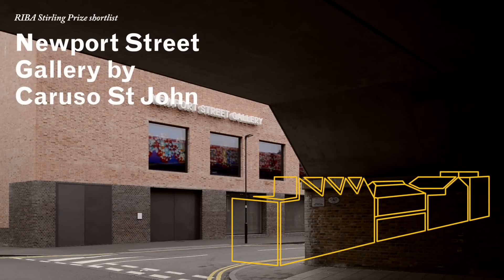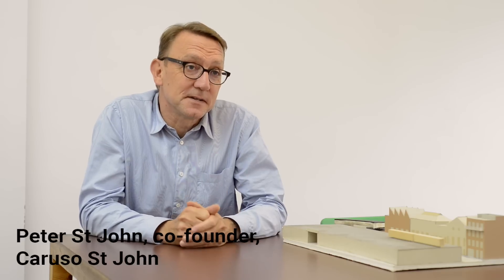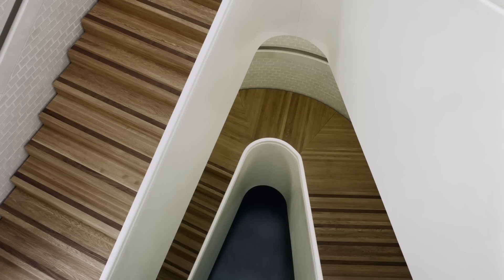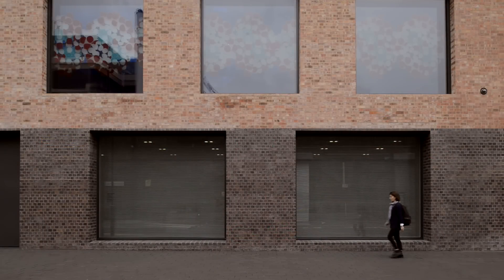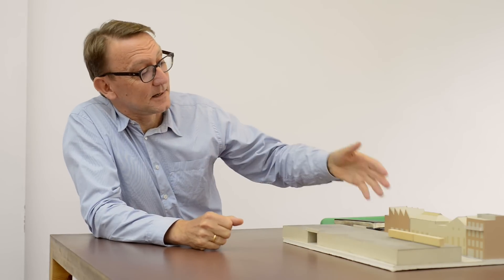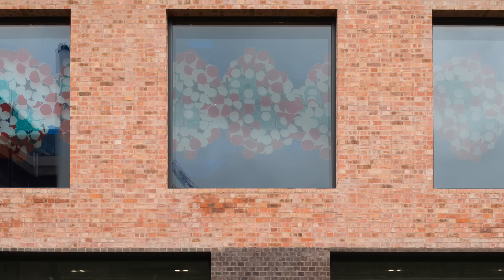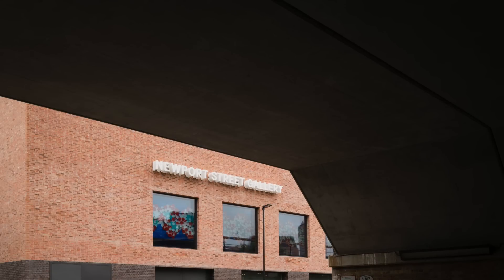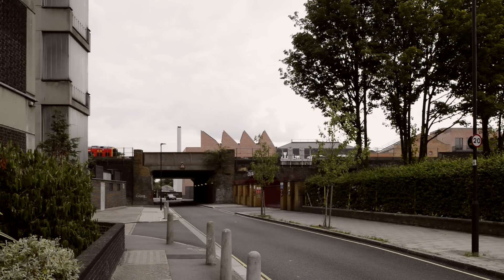RIBA Stirling Prize: Newport Street Gallery by Caruso St John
A look around Caruso St John's Stirling Prize-shortlisted Newport Street Gallery